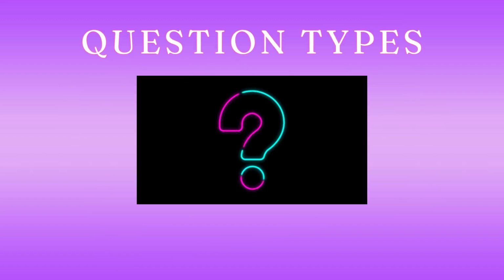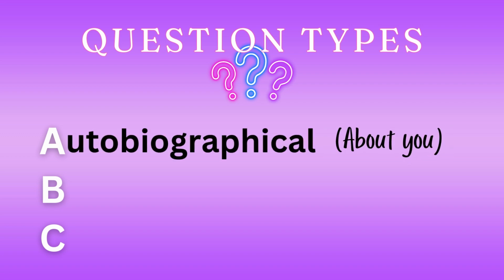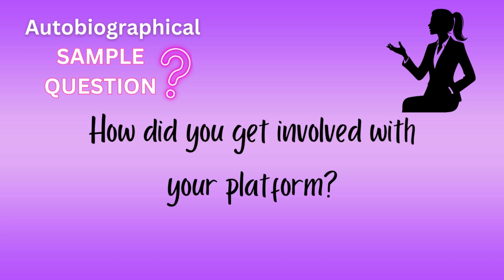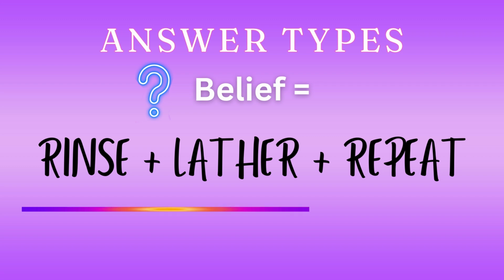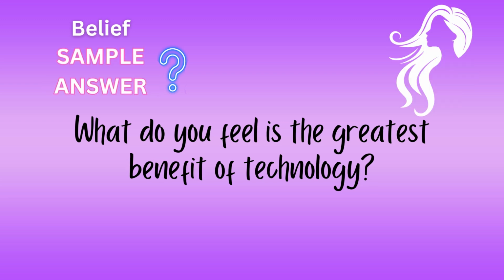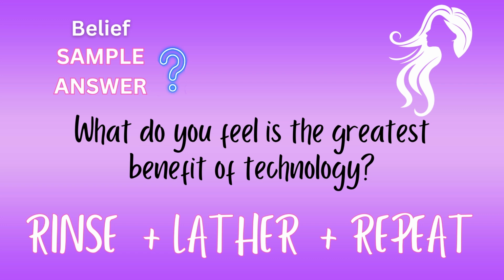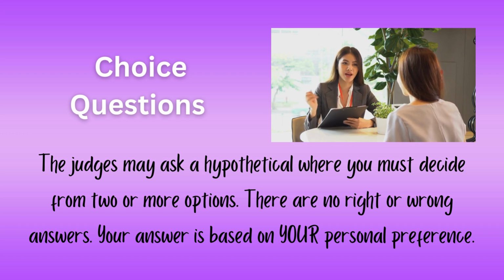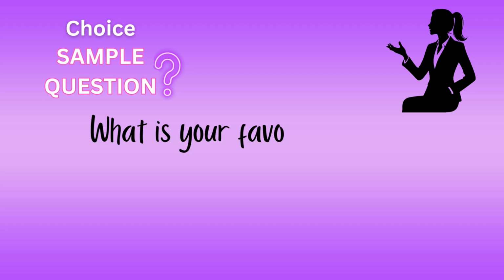The Ultimate Pageant Interview Question and Answer Practice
In this video I share with you the secrets to how to answer pageant interview questions. Learn the differences between question types and question topics, and get proven strategies for answering each type of pageant question that the judges may ask you during interviews.

00:00 Introduction
00:57 Pageant Interview Question Topics
01:39 Types of Pageant Interview Questions
02:25 Answering Questions about Yourself
05:32 Controversial Opinion Interview Questions
09:06 How to Quickly Choose an Interview Answer

Looking for help with pageant interviews, competing in pageants, or how to become a model? My name is Cherie Wimberly and I am a top model, former titleholder, pageant expert author, Star Search spokesmodel, and National Modeling and Pageants journalist for Examiner.com.

In 2008, I wrote the first-ever pageant preparation workbook series called The Ultimate Pageant Notebook that has helped thousands of pageant contestants prepare for competitions. In 2013, I created the first-ever pageant interview questions video series to help contestants prepare for interviews with a realistic mock interview experience.

My mission is to help you, as an aspiring model or pageant contestant, to overcome the odds and write your own success story! Just like I did.

⭐️ FREE PAGEANT PREP RESOURCES ⭐️